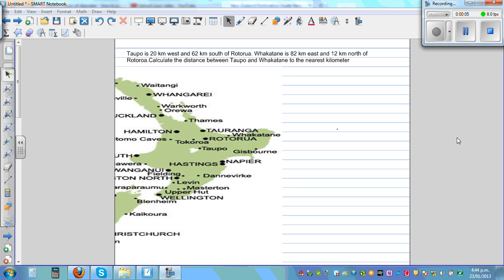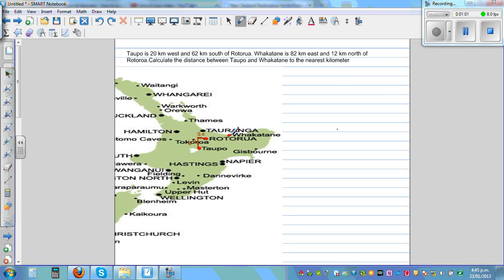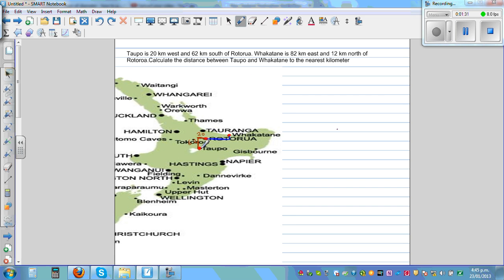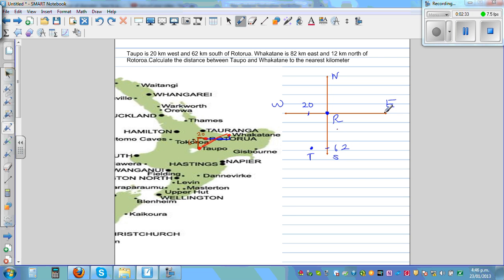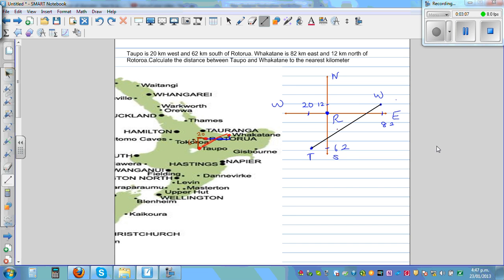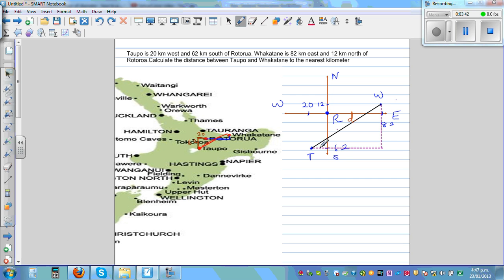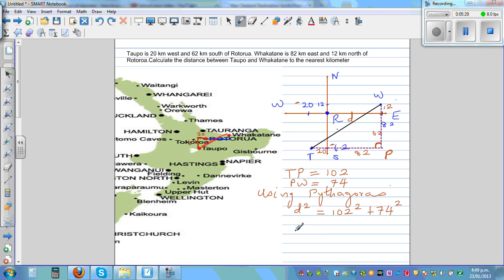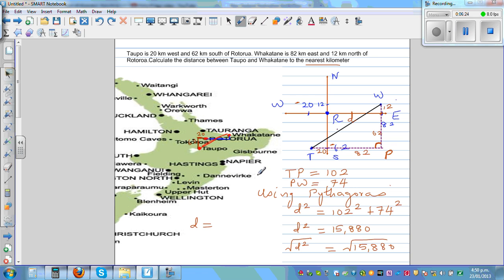The intution behind the distance formula